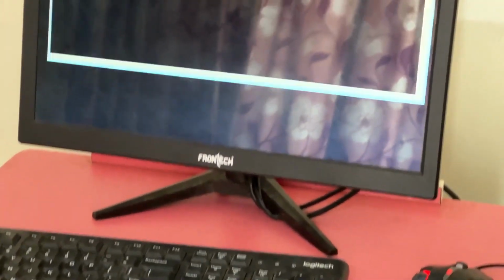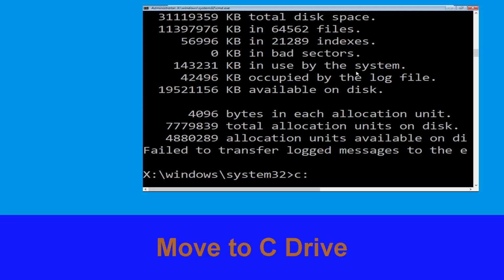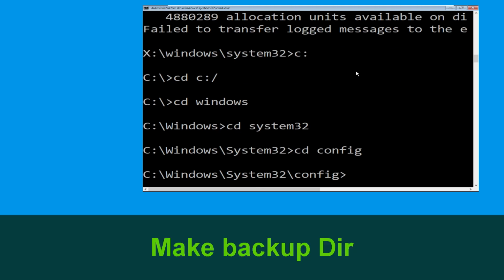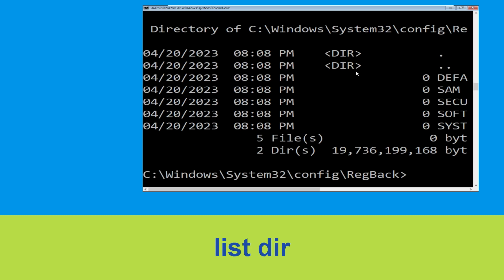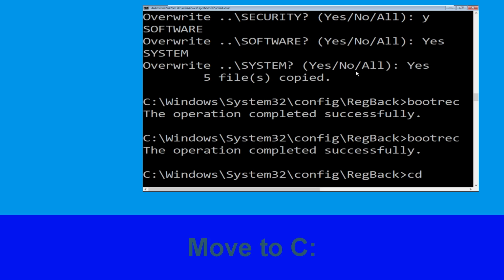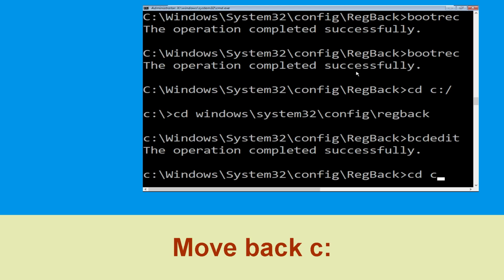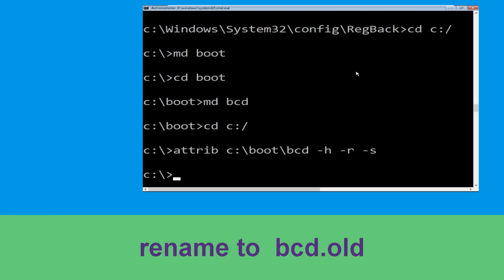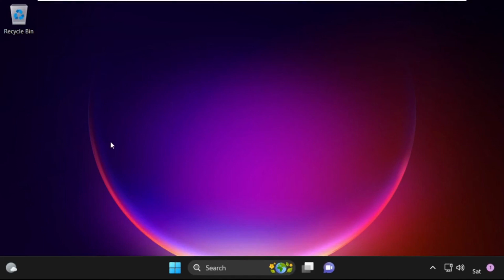0xC0000221 STATUS_IMAGE_CHECKSUM_MISMATCH Blue Screen Error Fix Windows 10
0xC0000221 STATUS_IMAGE_CHECKSUM_MISMATCH Blue Screen Error Fix Windows 10

• IRQL_NOT_LESS_OR_EQUAL Error
• BAD_POOL_CALLER Error
0xC0000221 STATUS_IMAGE_CHECKSUM_MISMATCH Blue Screen Error Fix Windows 10